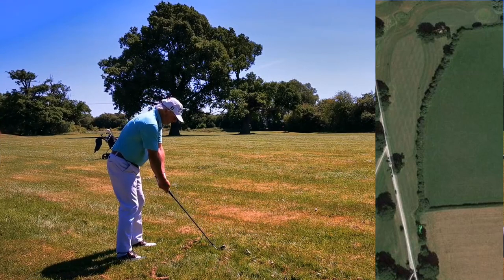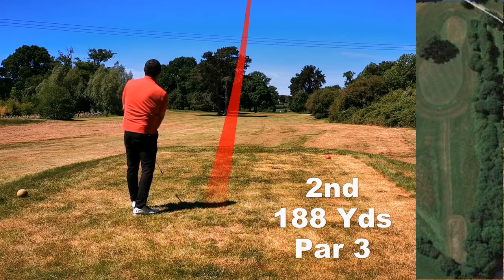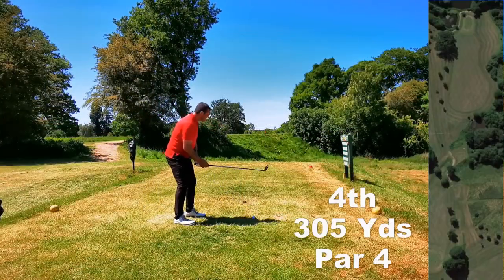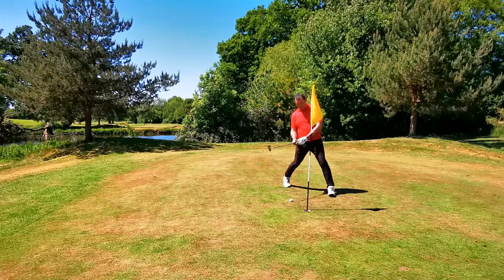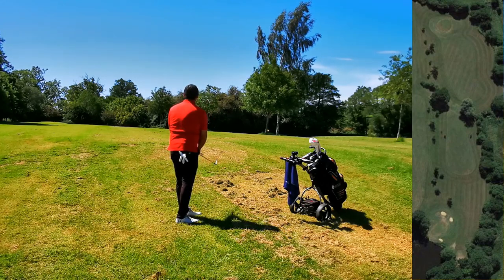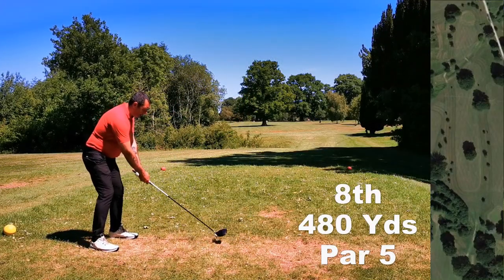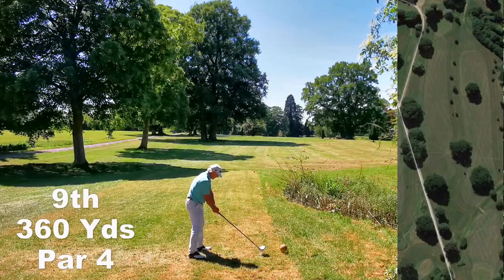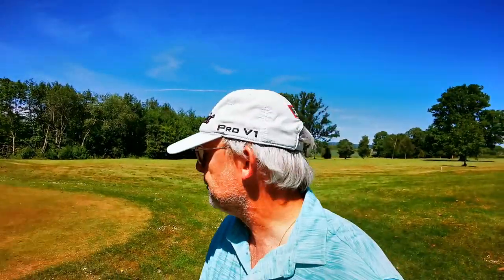Dymock Grange 9 hole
I'm starting a new series of visiting 9 hole golf courses in my area. First on the list is Dymock Grange.